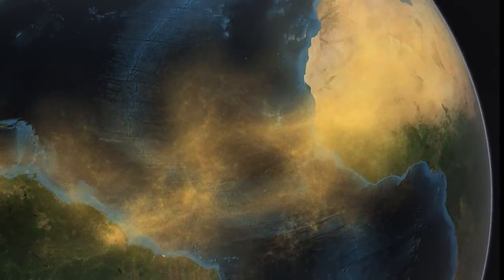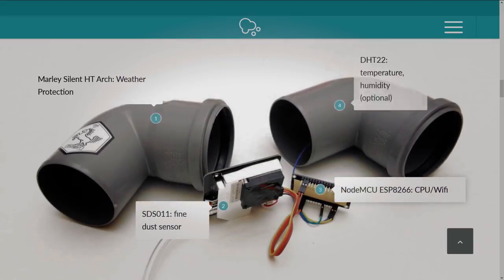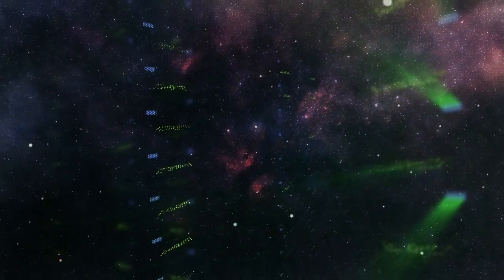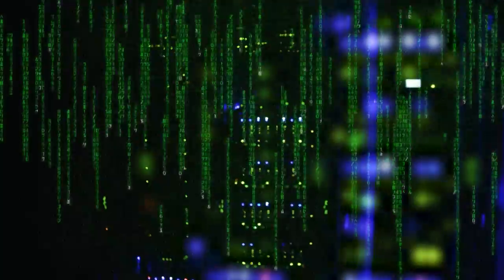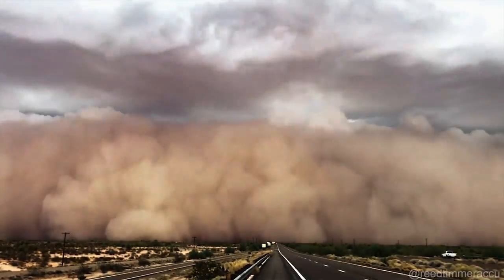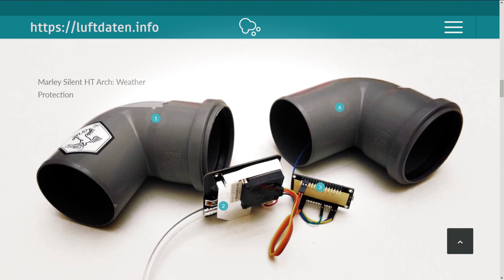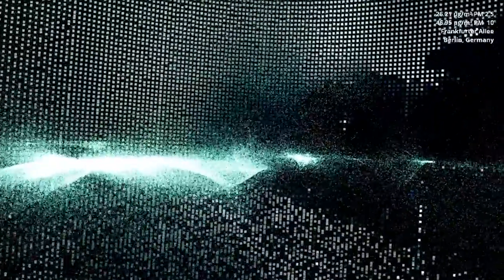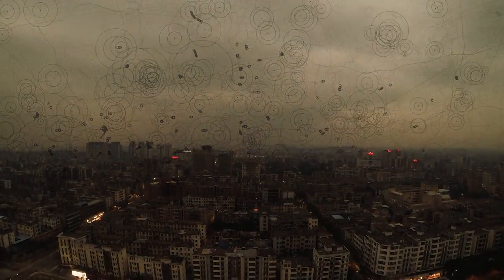DUST | 2018 - 2020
“For dust we are and
to data we will return.”